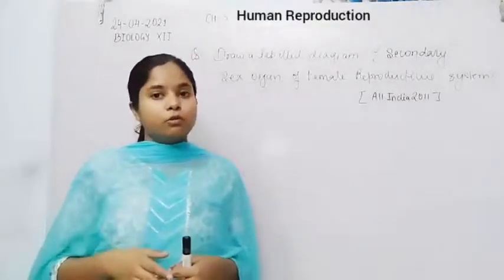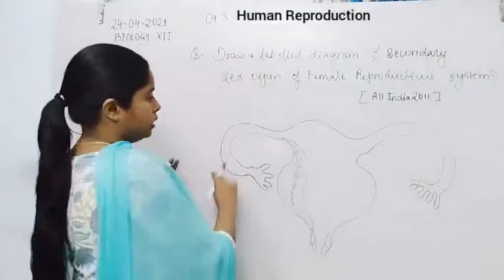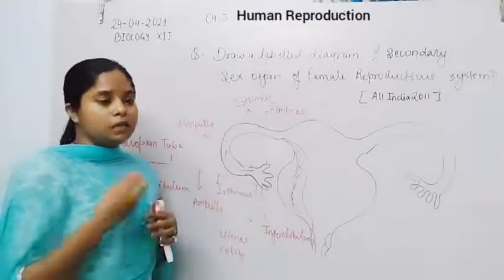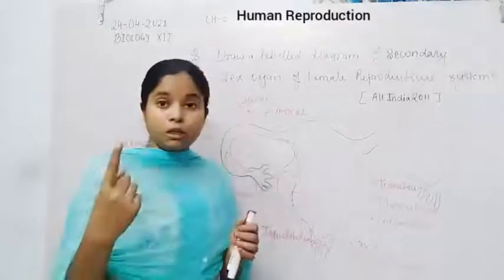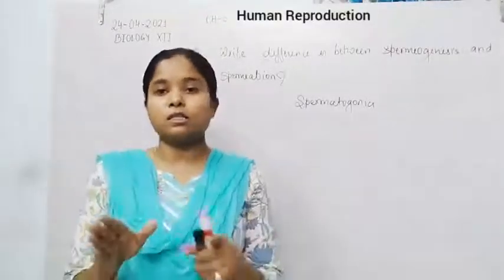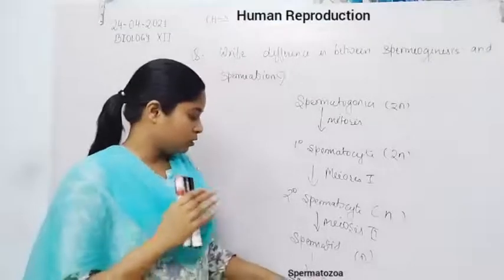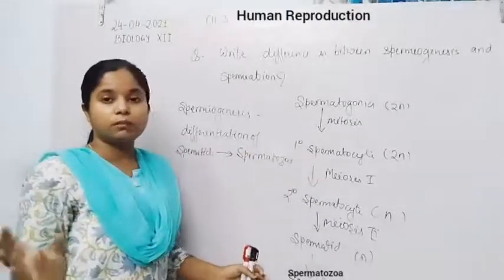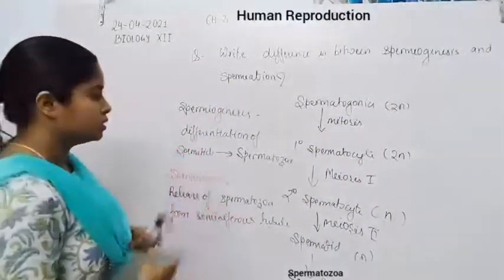Class XII Biology 24-04-2021 by SHWETA ARYAN Ch 3 Human Reproduction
Question Discussion